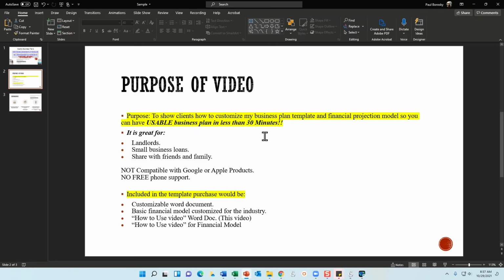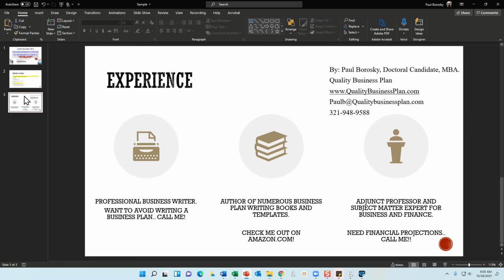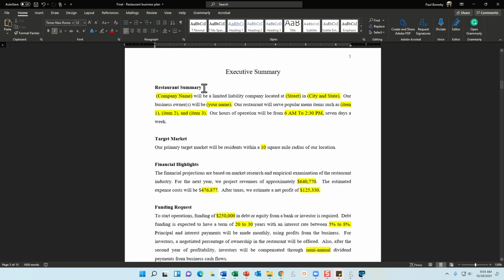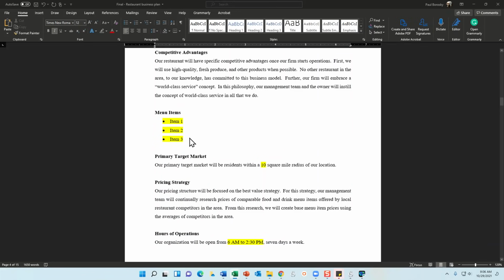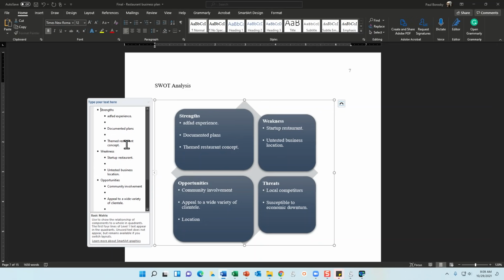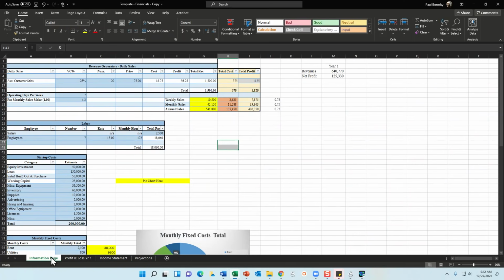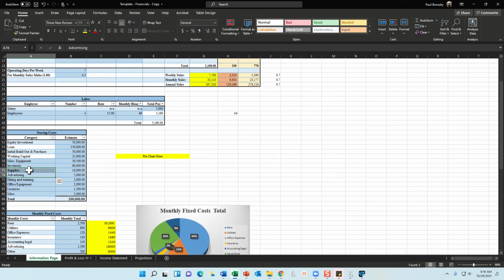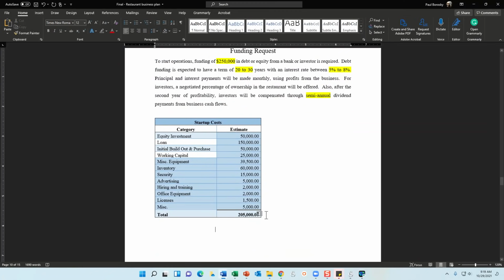How to use a Business Plan Template by Dr. Paul Borosky, MBA.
How to use and customize a business plan template, step by step. Dr. Paul Borosky, DBA, MBA.

What you'll learn:
- What is included: a Word document and an Excel financial file
- How to fill in each section, from executive summary to SWOT
- The national-level industry analysis is already written for you